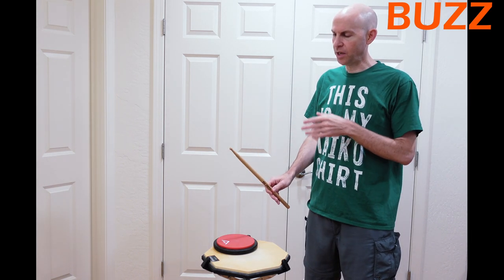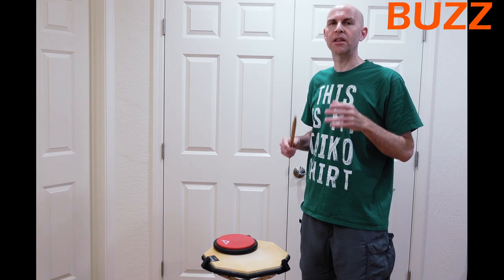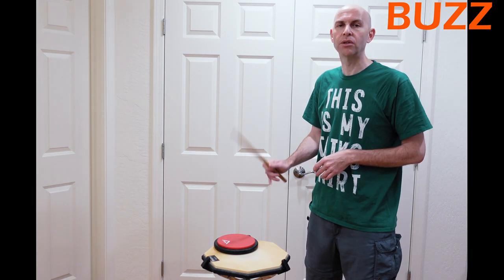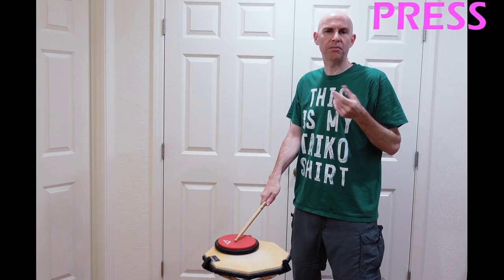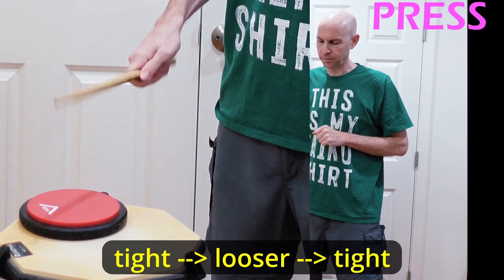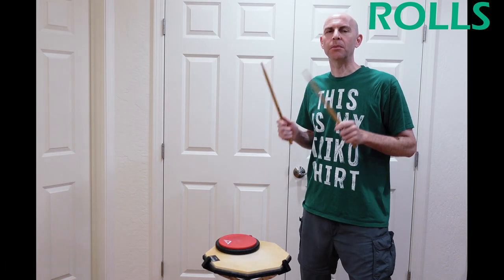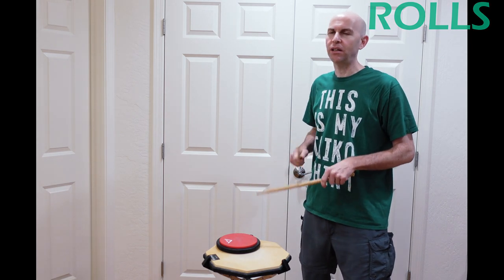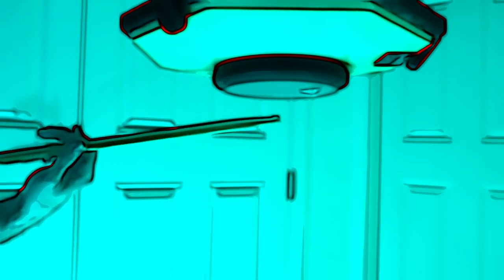Technique - Press Buzz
Taiko players can learn a lot from Western percussion techniques, and this week's video takes two very easy techniques to use for taiko!  You won't have to spend much time learning how to do them, so you can have more fun figuring how how best to use them!

Intro: (0:00)
Western Percussion Techniques: (0:28)
Buzz: (1:32)
Press: (7:32)
Rolls: (10:17)
Spice things up: (12:47)
Summary: (14:33)
Outro: (14:54)

Creator: allanswart | Credit: Getty Images/iStockphoto